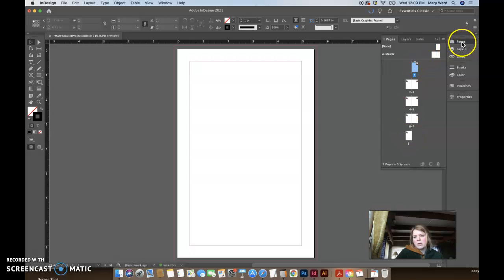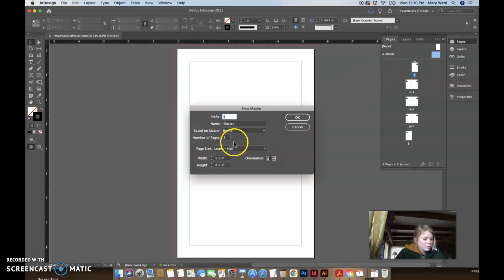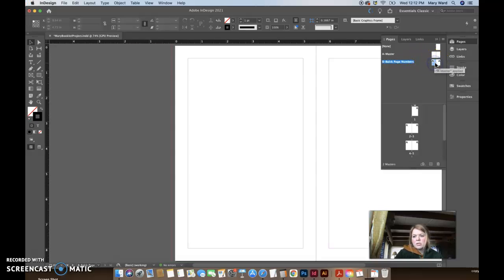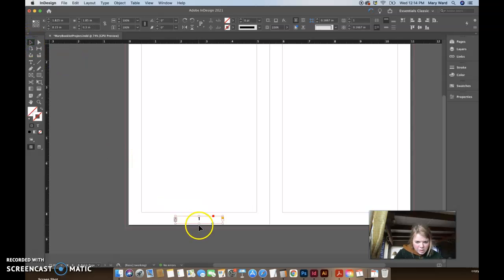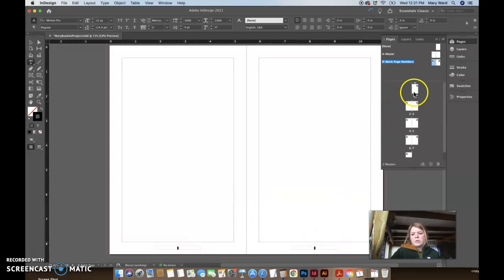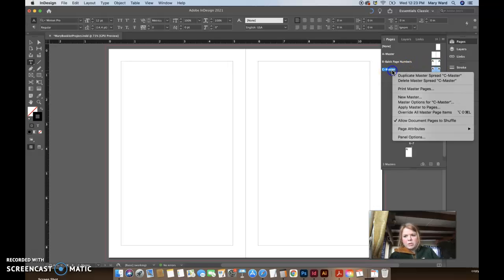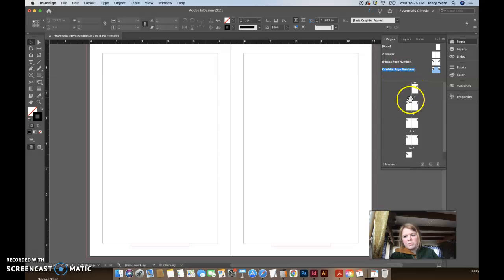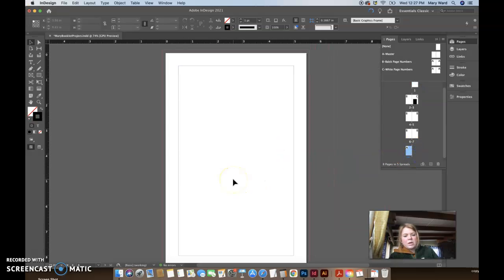Inserting Page s in InDesign